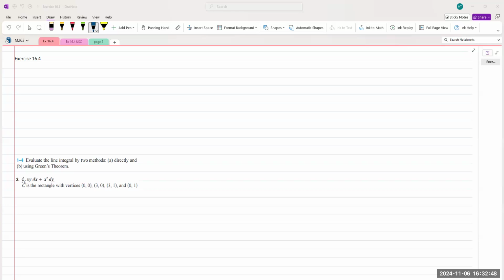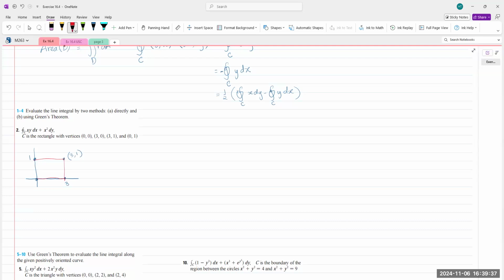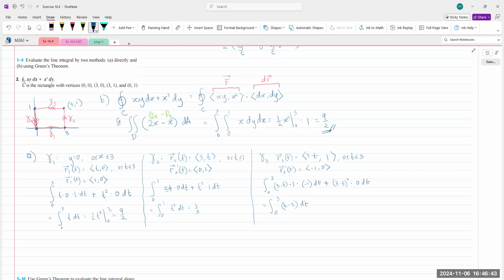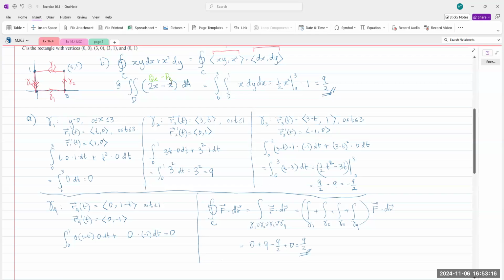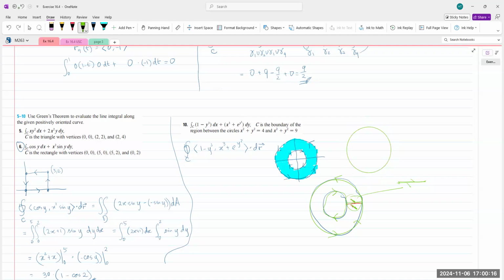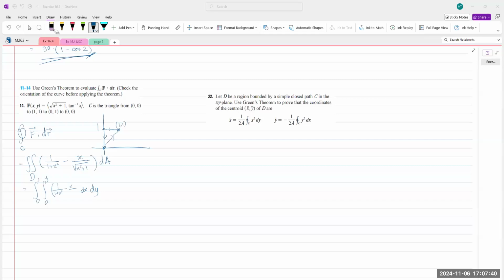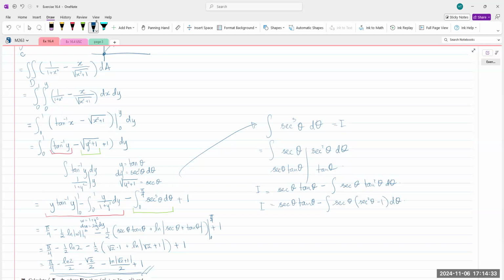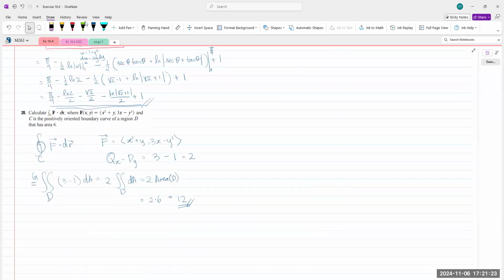Math 263 F24 Ex 16.4